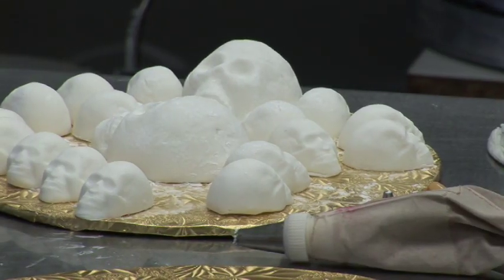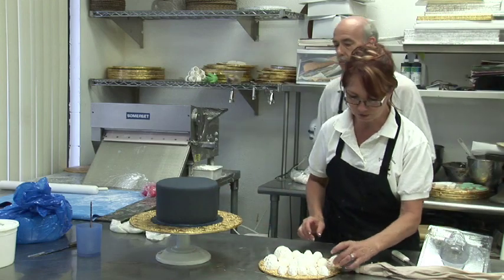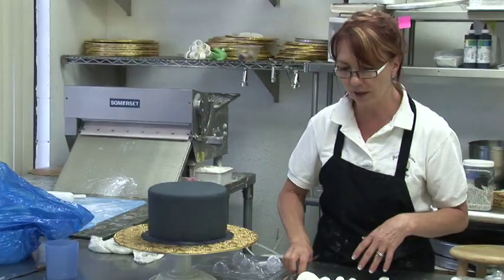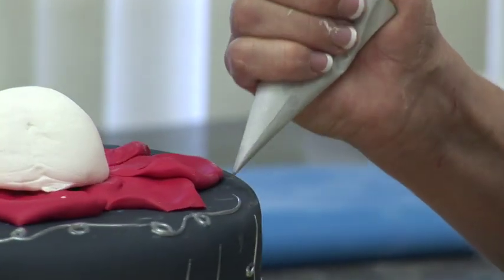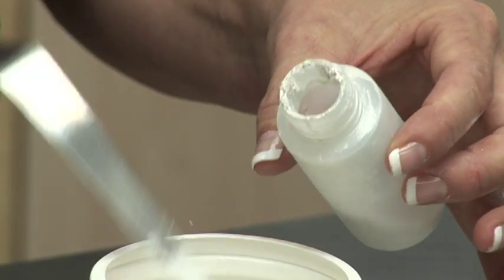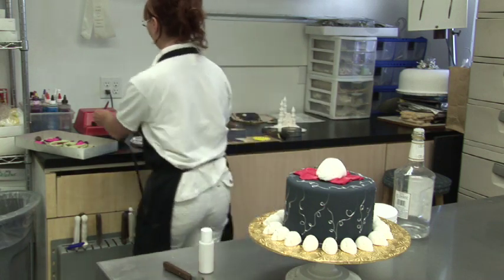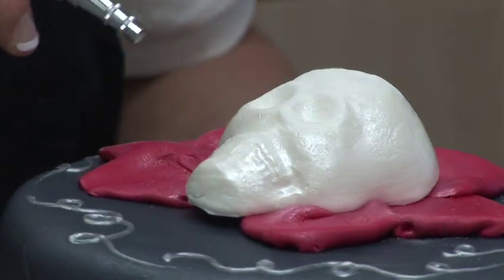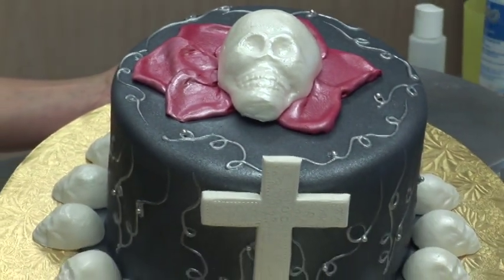25821 07=Gothic Cake Decorating Ideas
Cake Decorating How-To Video Sample